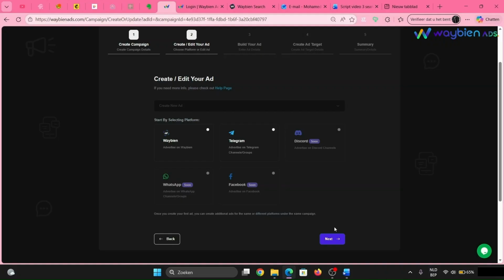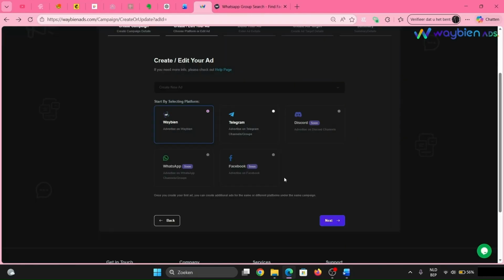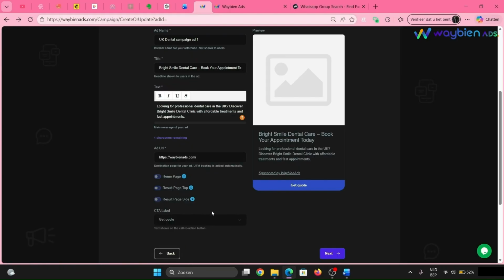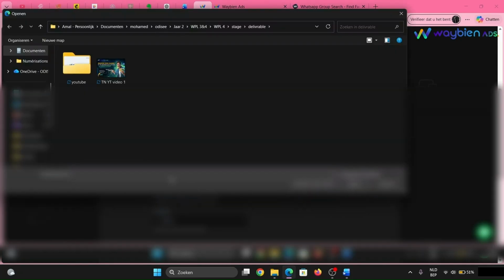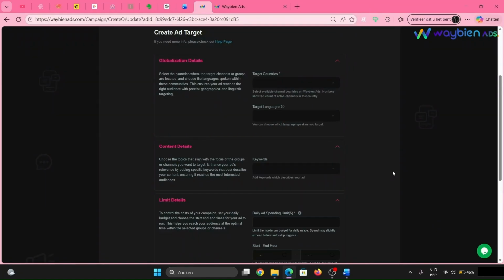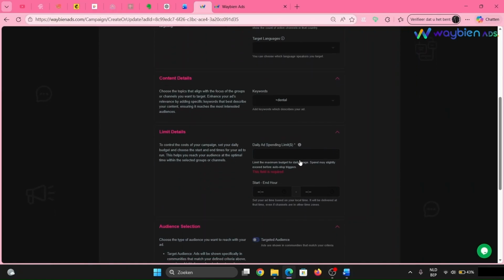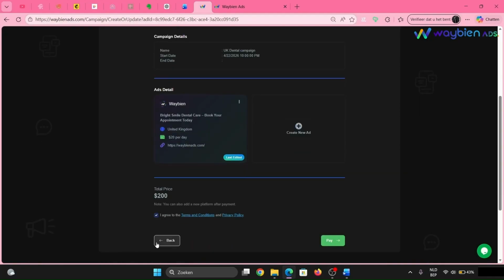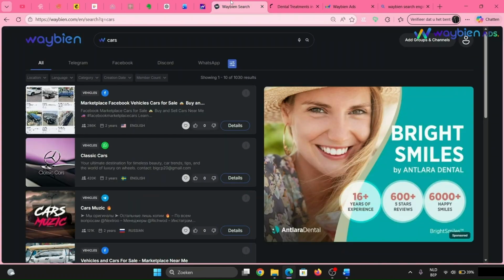How to Create an Ad Campaign on the Waybien Ads Search Engine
Want to advertise directly through the Waybien Ads Search Engine?

In this tutorial, we’ll show you how to find Telegram channels and launch your ad campaign step by step using the Waybien Ads platform.

In this video, you’ll learn how to:

Search for Telegram channels
Use filters correctly
Find the right audience
Select channels for your campaign
Launch ads directly from the search engine

Waybien Ads helps advertisers connect with Telegram channel owners through a simple and beginner friendly advertising platform.

Perfect for:

Telegram marketers
Businesses
Crypto projects
Community managers
Beginners in Telegram advertising

Telegram marketing tutorials
Waybien Ads guides
Advertising tips
Platform updates